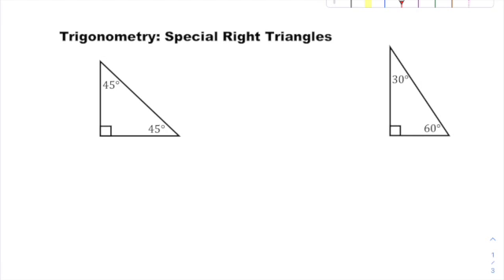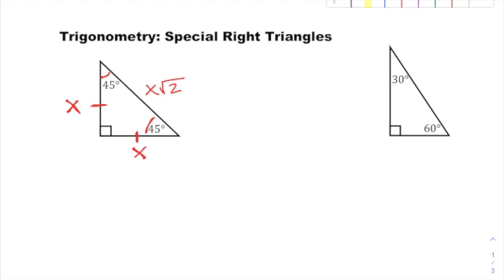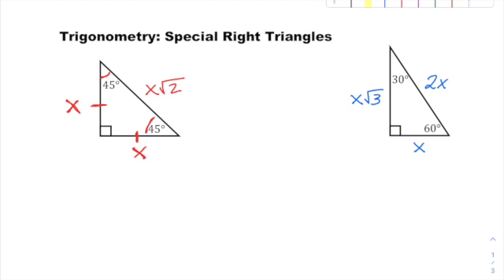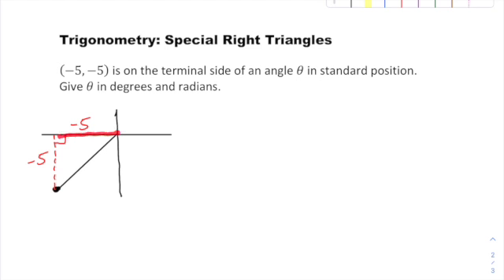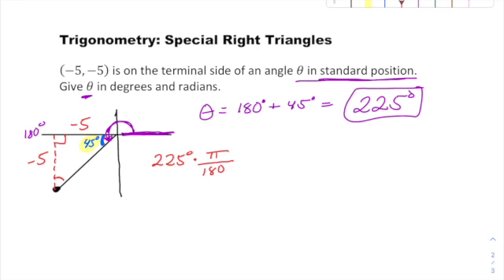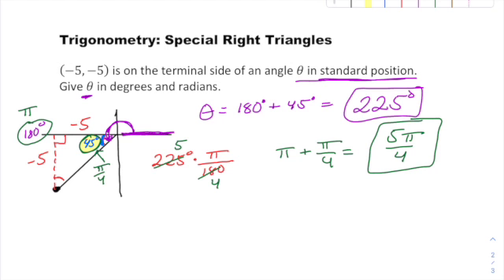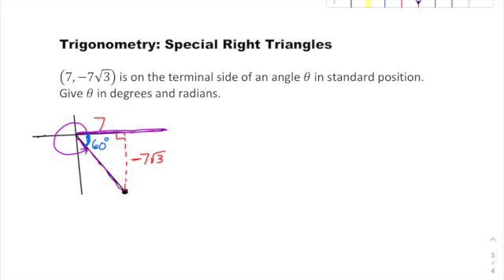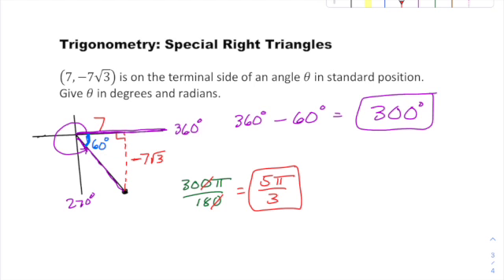Trigonometry: Special Right Triangles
A brief review of the Special Right Triangles from Geometry (45-45-90 and 30-60-90), and a couple of problems using them to determine reference angles on the coordinate plane.  Good stuff, right?